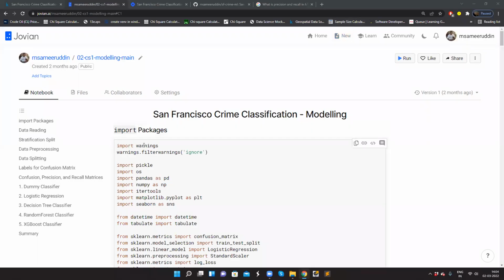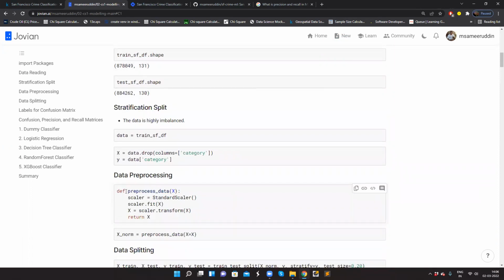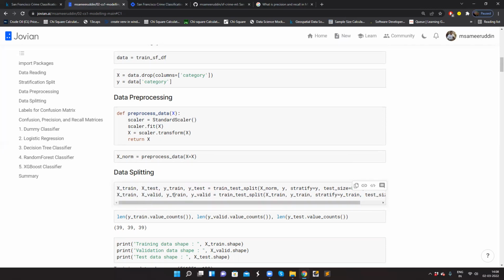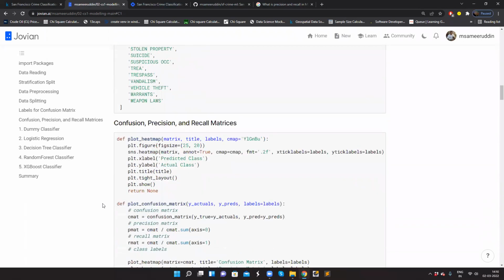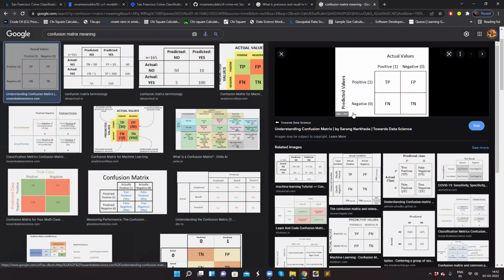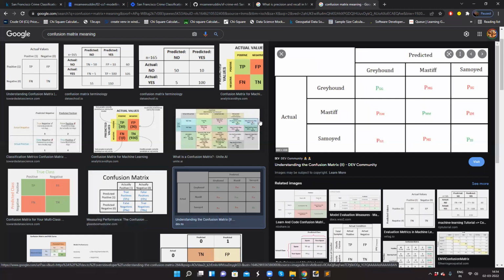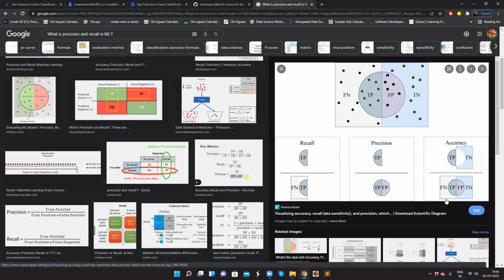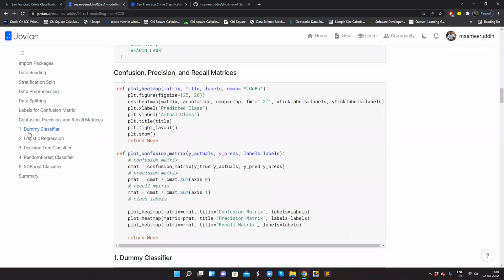04 | SF Crime Classification - ML 1